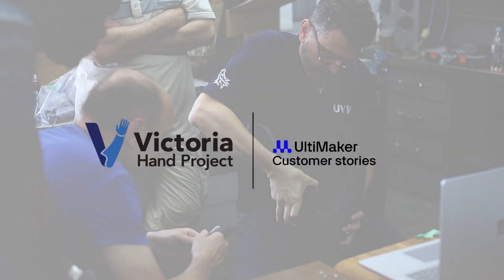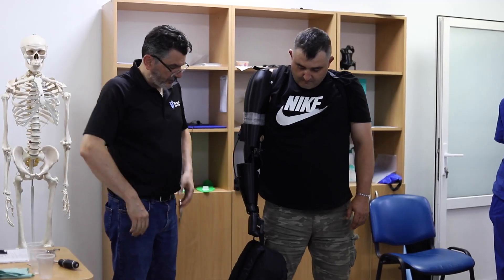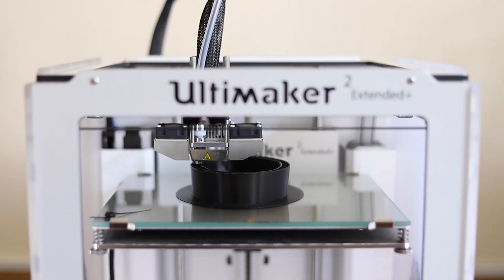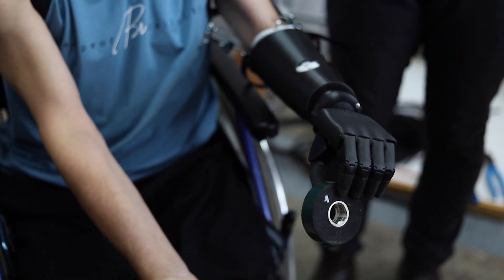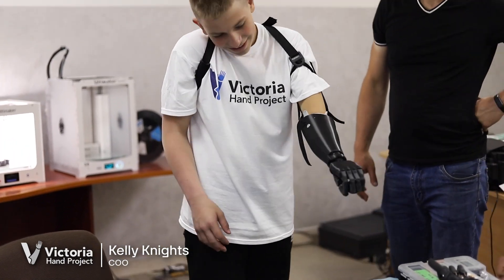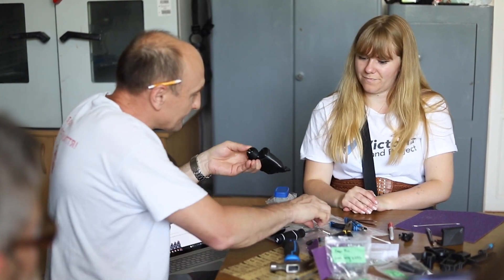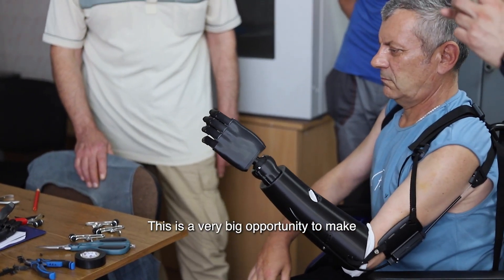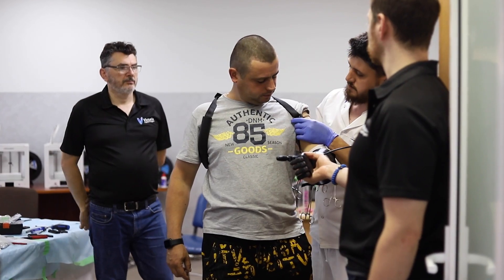Victoria Hand Project Expands Access to Prosthetic Care with 3D Printing in Ukraine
In a world often defined by disparities in healthcare access, Victoria Hand Project is a beacon of hope. Founded with the mission to provide accessible 3D-printed prosthetic care to under-resourced communities around the world, Victoria Hand Project has transformed lives by combining cutting-edge technology with compassionate outreach.

Equipped with UltiMaker 3D printers, the organization expanded its outreach to Ukraine in response to the urgent needs of those affected by conflict. Known for its reliability and quality, the printers form the backbone of Victoria Hand Project’s operations.

The decision to standardize the use of UltiMaker's printers has enabled streamlined production and consistent results across partner sites globally. The organization has about 35 UltiMaker printers, spread across its lab and partner sites.

Learn more about Victoria Hand Project and how they're making an impact with UltiMaker